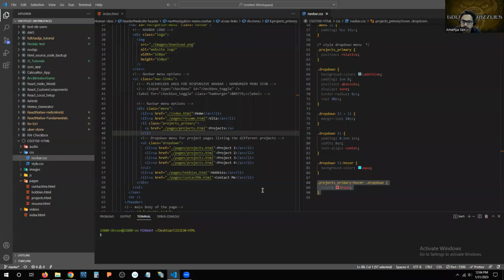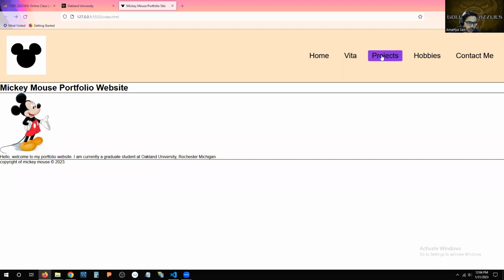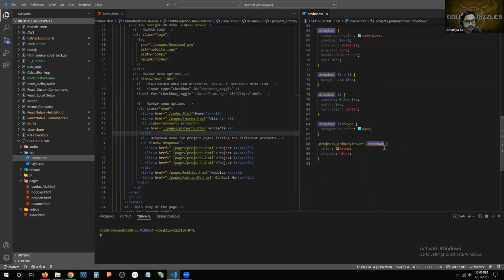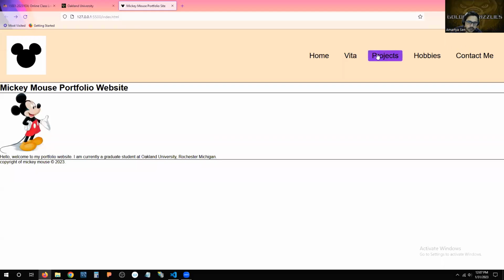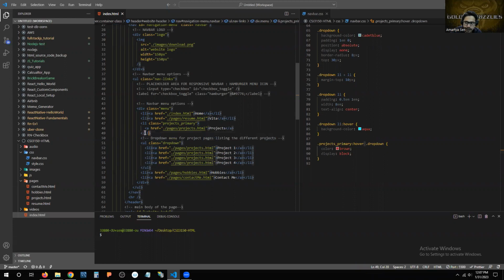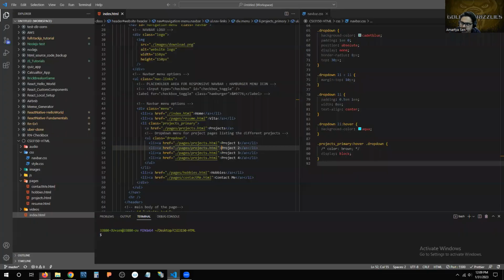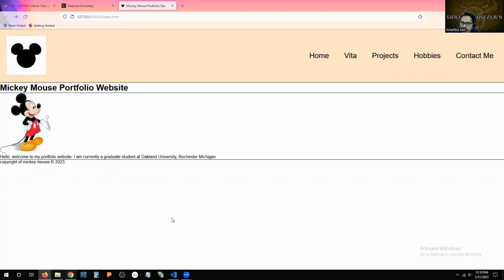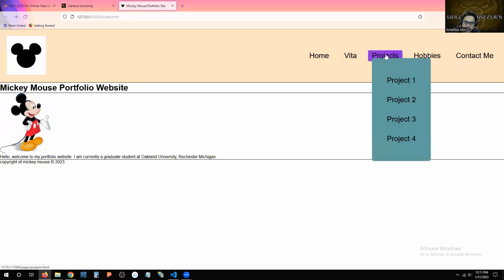CSS Debugging for CSS Navbar lecture